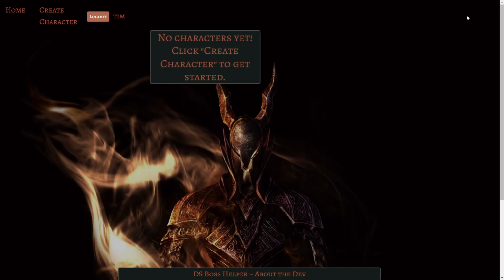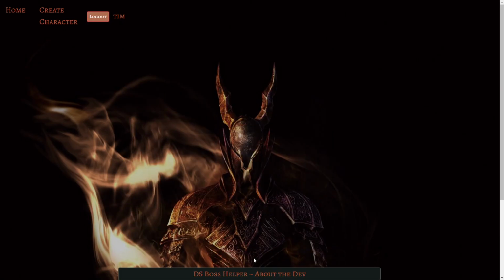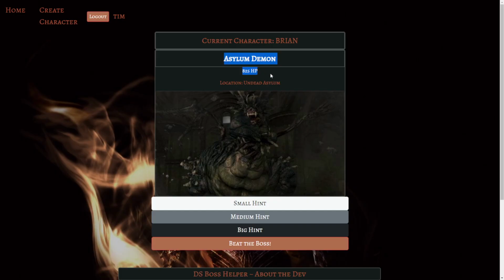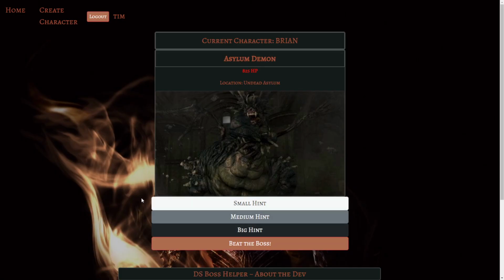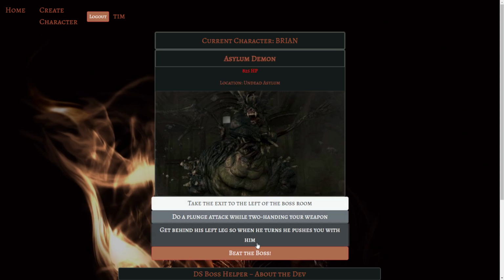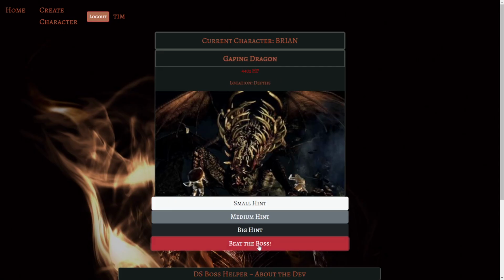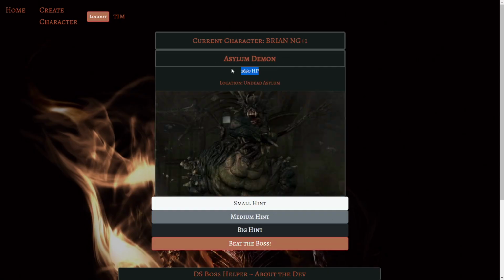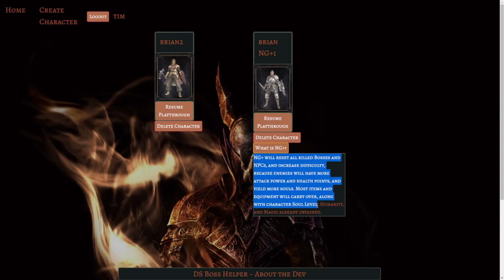Dark Souls Boss Helper project demo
Final Project for my time as a Software Developer Student at Flatiron School, a video game guide app for Dark Souls 1. It was made with React JavaScript + React Bootstrap frontend, Ruby on Rails backend.